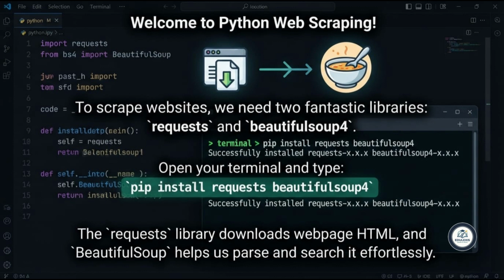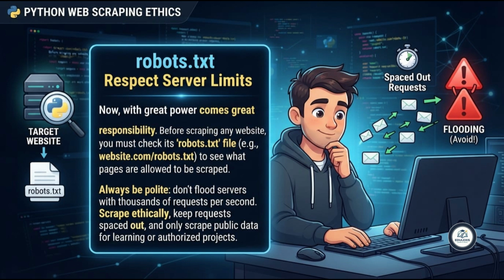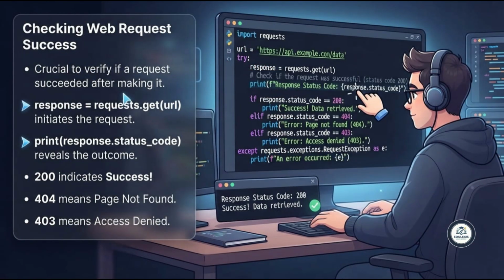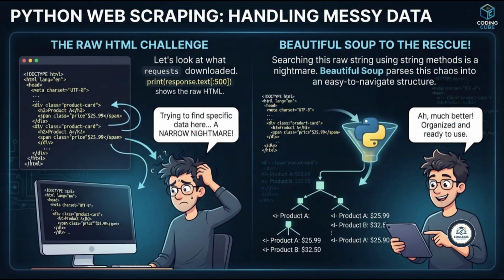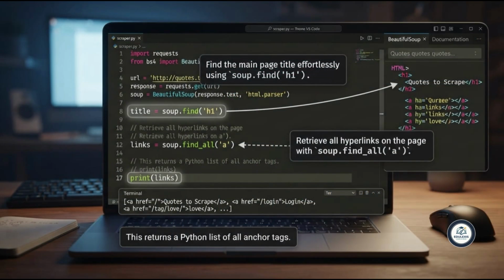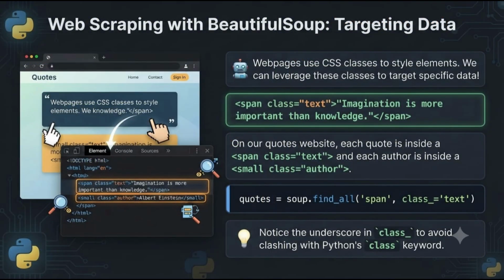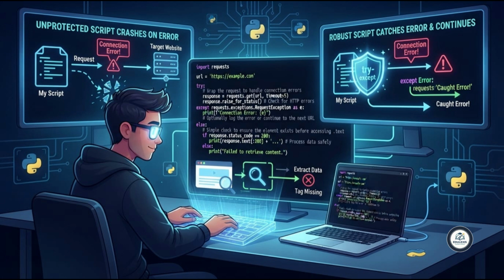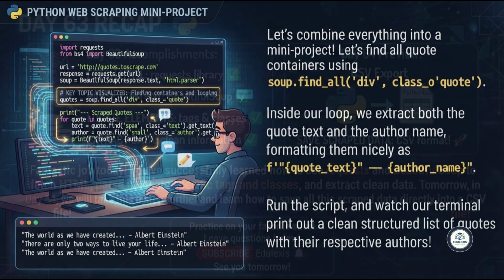Day 63: BeautifulSoup & HTML Scraping | Python Programming Course | Edulexis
In today's lesson, you'll learn the basics of BeautifulSoup, one of the most popular Python libraries for web scraping. We'll explore how to parse HTML documents, locate elements, and extract useful information from web pages efficiently.
📚 What you'll learn:
✅ What is BeautifulSoup?
✅ How to install BeautifulSoup (bs4)
✅ Parse HTML documents using Python
✅ Find elements using tags, IDs, and classes
✅ Extract text, links, and other HTML data
✅ Build a strong foundation for web scraping projects
By the end of this lesson, you'll understand how BeautifulSoup simplifies HTML parsing and prepares you for building powerful Python web scraping applications.
🔥 Course: Python Programming in 90 Days
📖 Topic: Intro to BeautifulSoup – Scraping HTML
📤 Share it with friends learning Python